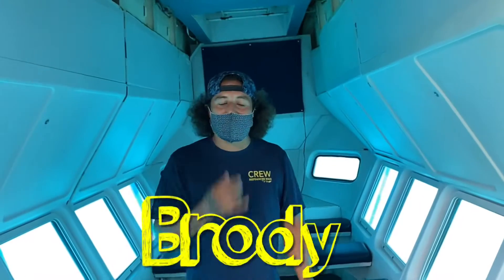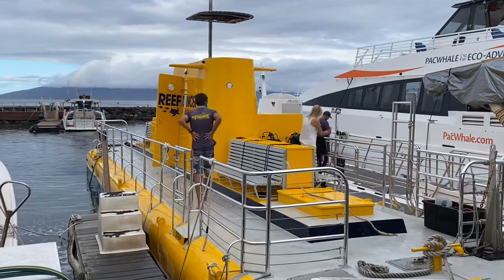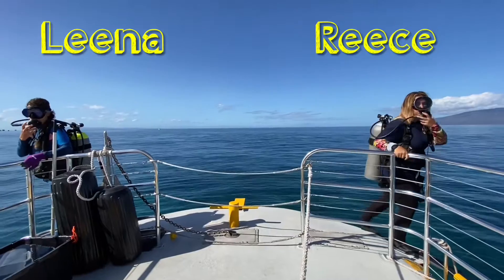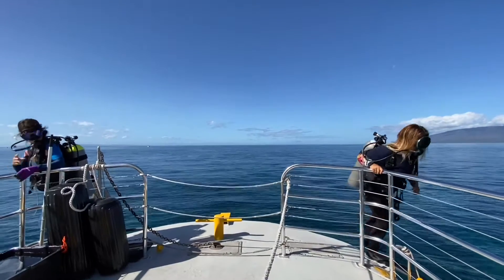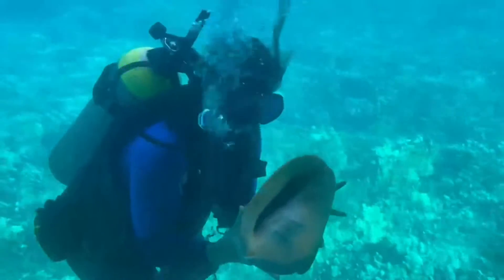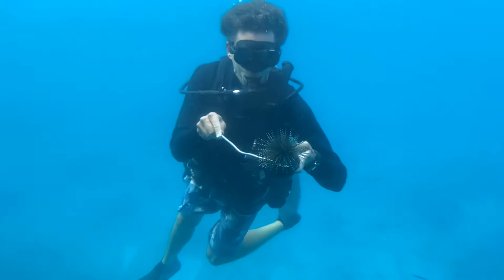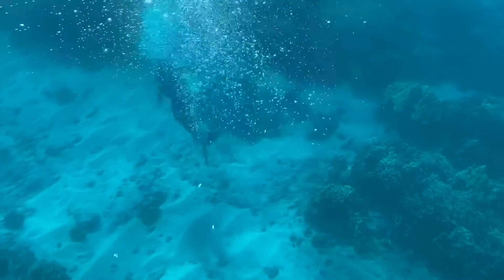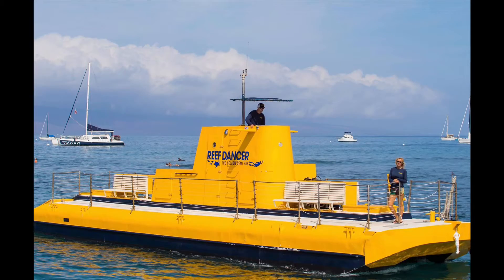Reefdancer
The Rising Tide Show